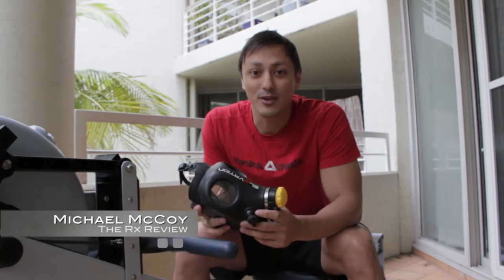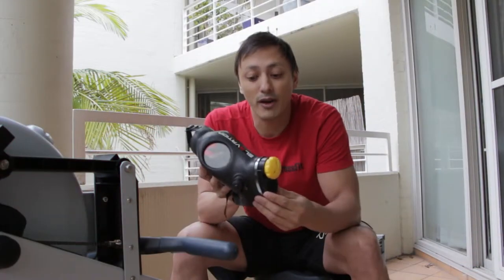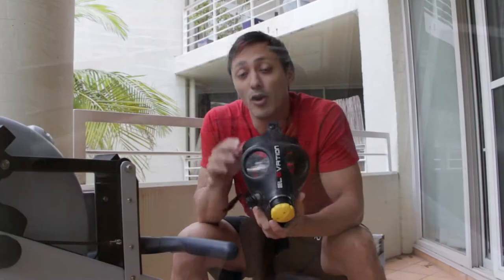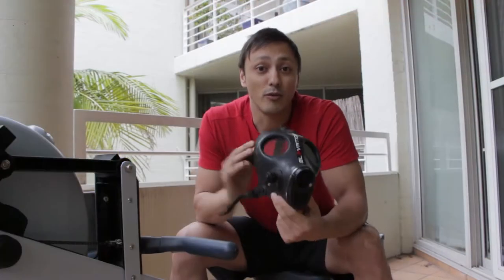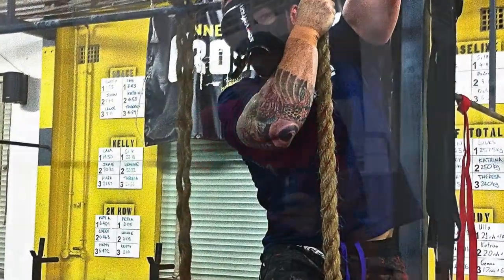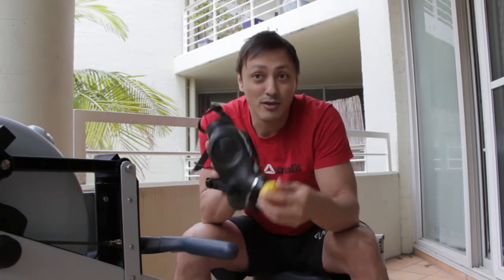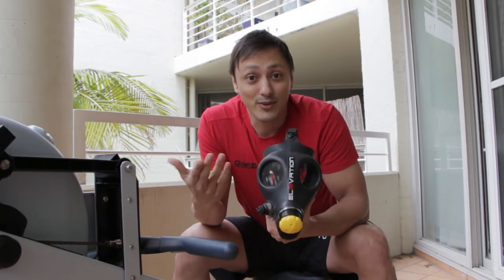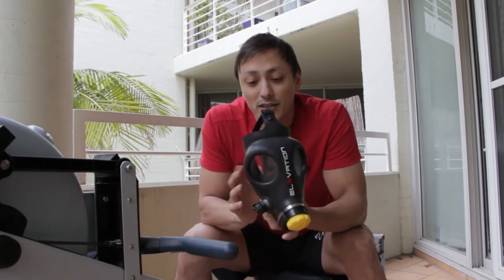Review: Elevation Training Mask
This week Michael reviews the Elevation Training Mask- a product that is claims to increase red blood cell count by simulating elevation training.